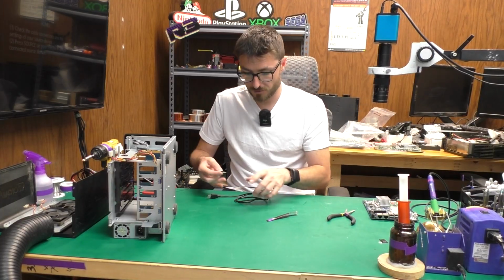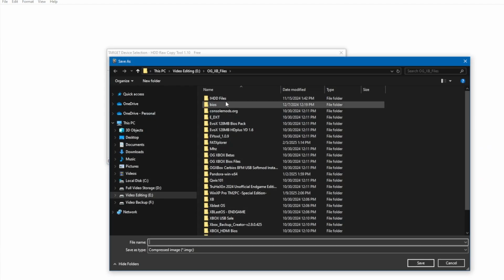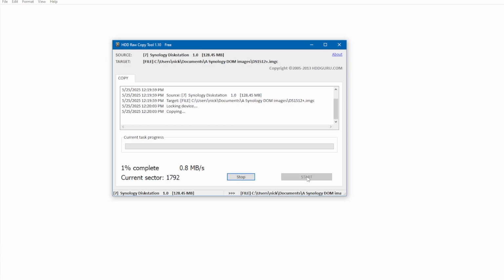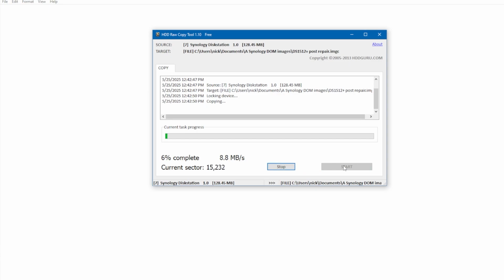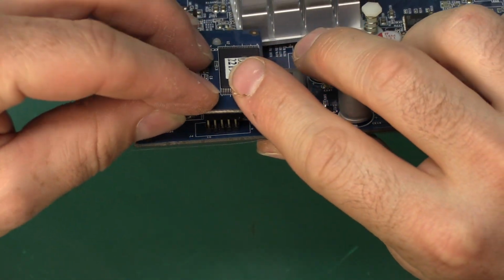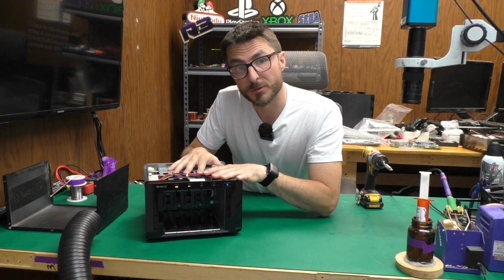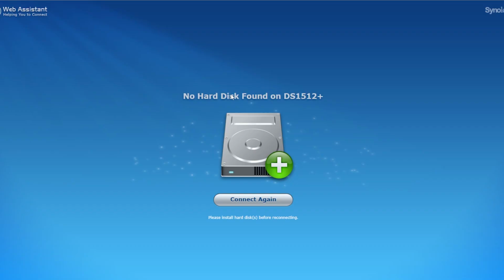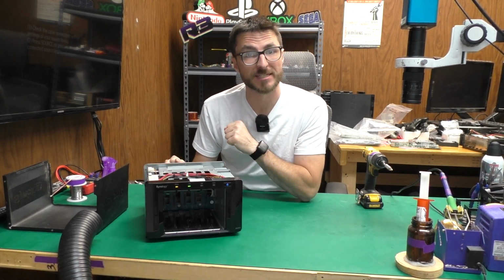Synology DS1512+ How To Fix All Faults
Tools and equipment:

Soldering Iron
Desolder wick
FR301 Desolder pump